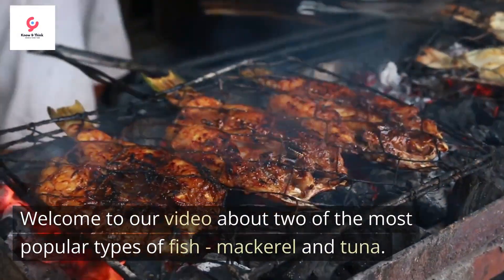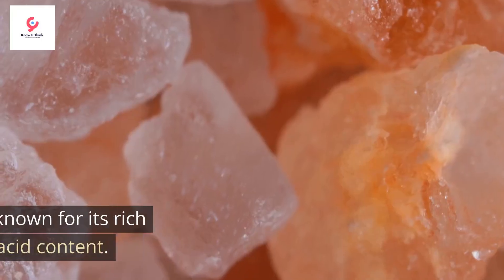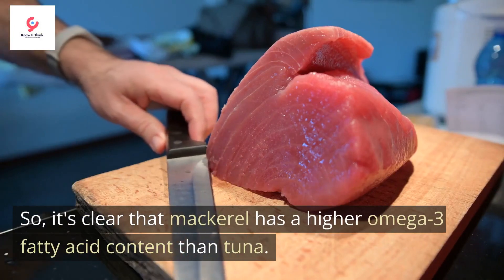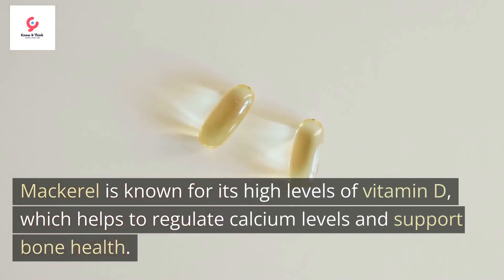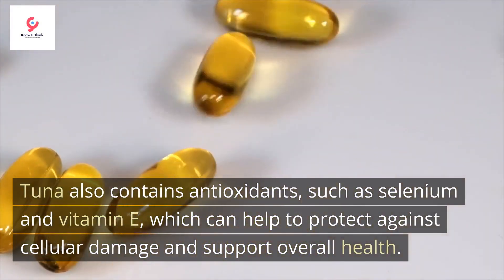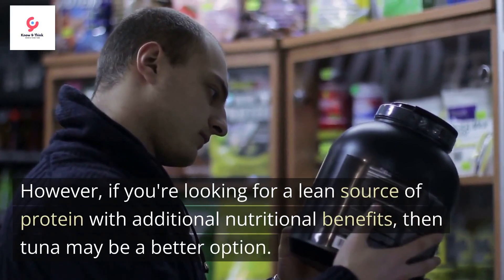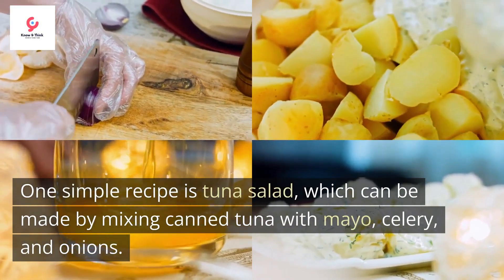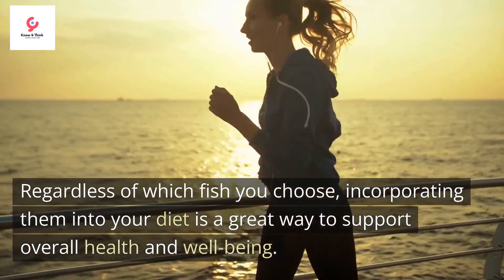Mackerel vs Tuna: Which is a Better Source of Omega-3 Fatty Acids?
Welcome to our video about two of the most popular types of fish - mackerel and tuna. Both of these fish are known for their high nutritional value, particularly their omega-3 fatty acid content. In this video, we'll be comparing the nutritional content of mackerel and tuna to determine which is a better source of omega-3 fatty acids. We'll also be discussing the potential health benefits of consuming these fish and providing some recipe ideas for incorporating them into your diet.

Let's start by looking at the nutritional content of mackerel and tuna. Mackerel is an oily fish that is known for its rich flavor and high omega-3 fatty acid content. A 3.5-ounce serving of cooked mackerel contains around 2.6 grams of omega-3 fatty acids. Tuna, on the other hand, is a leaner fish that still contains a good amount of omega-3 fatty acids. A 3.5-ounce serving of cooked bluefin tuna contains around 1.5 grams of omega-3 fatty acids.

So, it's clear that mackerel has a higher omega-3 fatty acid content than tuna. But what exactly are the health benefits of consuming these fatty acids? Omega-3 fatty acids are essential for our body and can't be produced on their own, so we need to get them from our diet. These fatty acids have been linked to various health benefits, such as reducing inflammation, improving heart health, and protecting against cognitive decline.

Now, let's take a closer look at the specific health benefits of mackerel and tuna. Mackerel is known for its high levels of vitamin D, which helps to regulate calcium levels and support bone health. It's also a good source of vitamin B12, which is important for brain function and the production of red blood cells. Additionally, mackerel contains selenium, which has been linked to improved immune function and a reduced risk of certain types of cancer.

Tuna, on the other hand, is a good source of protein and contains various vitamins and minerals, such as vitamin A, vitamin D, and iron. Tuna also contains antioxidants, such as selenium and vitamin E, which can help to protect against cellular damage and support overall health.